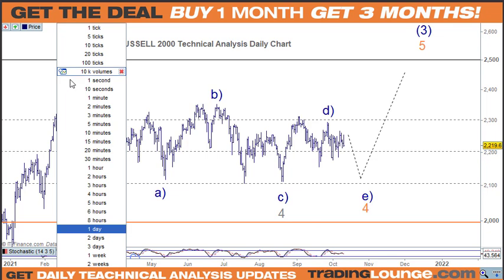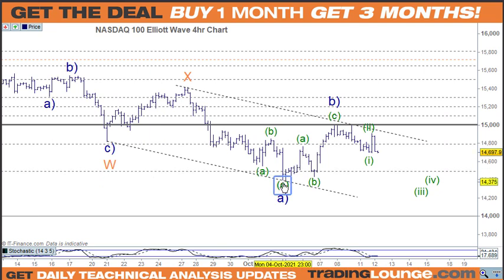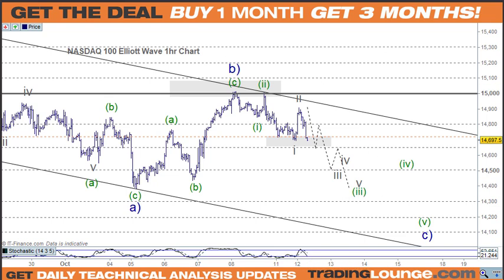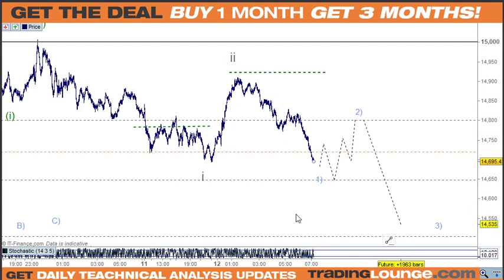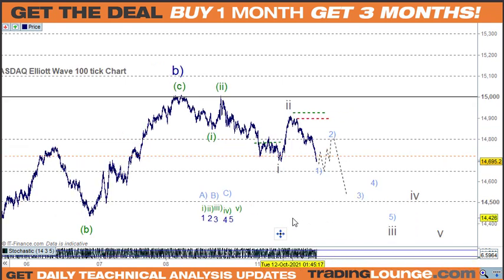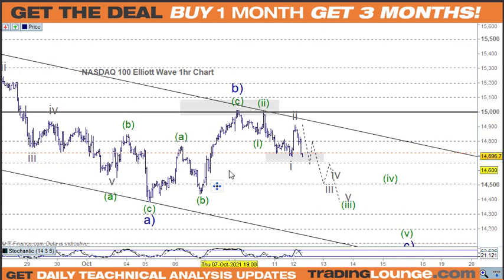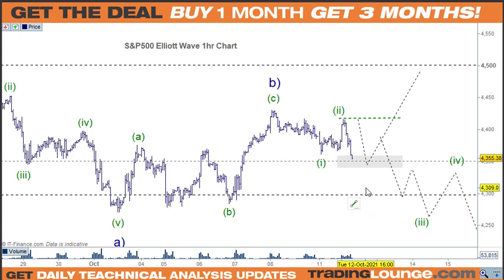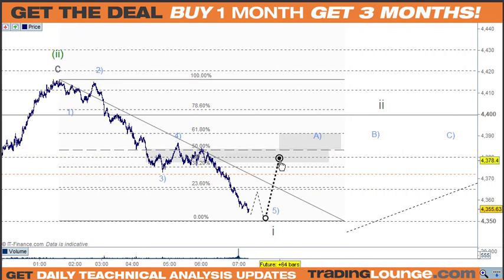SPX | S&P 500 Index Elliott Wave Analysis i of (iii) of c) of Y of (4)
SP500  (SPX) NASDAQ (NDX) 100 Russell 2000 (RUT) Technical Analysis Elliott Wave Principle & Day Trading
00:00 Russell 2000 Technical  Analysis
02:06 NASDAQ 100 Technical  Analysis
09:42 SP500 Elliott Wave Technical  Analysis
22:27 Thank you for watching SP500 Technical  Analysis

SP500 NASDAQ 100 Technical Analysis Elliott Wave Forecast & Trading

S&P500 Technical Analysis: Elliott Wave WXY bullish corrective pattern as Intermediate Wave (4)

S&P 500 Elliott Wave i of (iii) of c) of Y of (4)
NASDAQ Elliott Wave i of (iii) of c) of Y of (4)

SP500 TradingLevels: Moving into Minor Group 1 MG1|4300|4200|4100 each level is a Minor Level and will see the price bounce at these price points.

Trading Strategy
SP500 Trading Strategy: Shorting
NASDAQ 100 Trading Shorting

TRADING TIPS
"Trading is not for the dabblers, the dreamers, or the desperate. It requires, above all, one steadfast trait of dedication. So if you are going to trade, trade like you mean it"